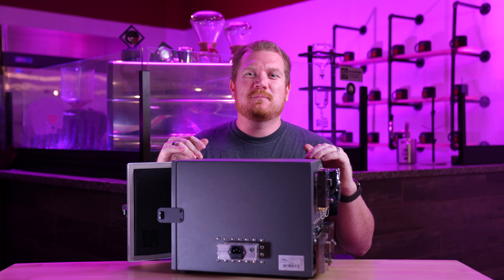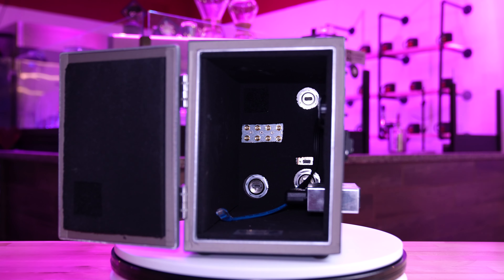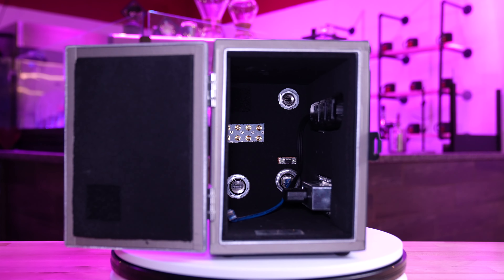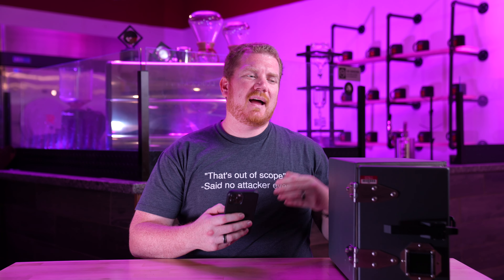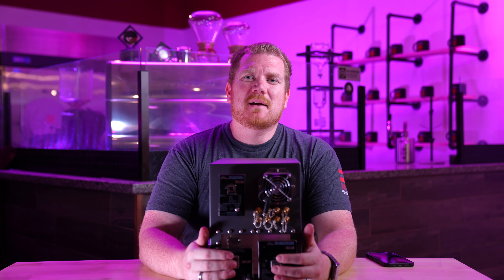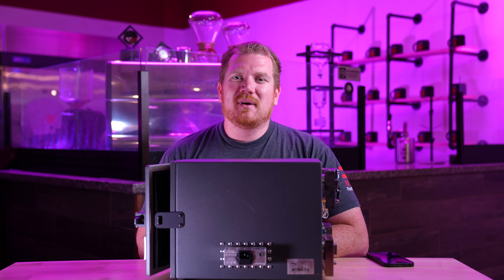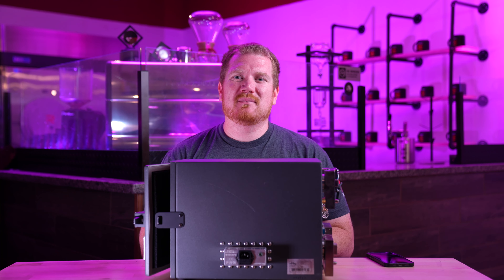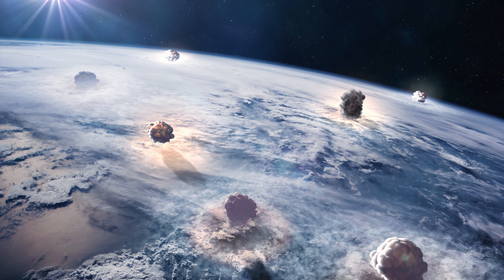The Importance of Faraday Cages In Security Research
Today we will talk about Faraday Cages and how they can help you avoid serious fines from the FCC and elude possible jail time.
We use Faraday Cages daily with our research and we believe others should as well.